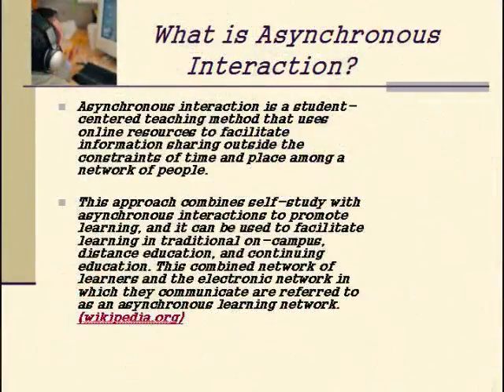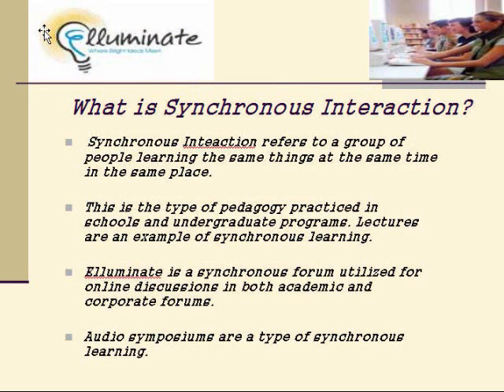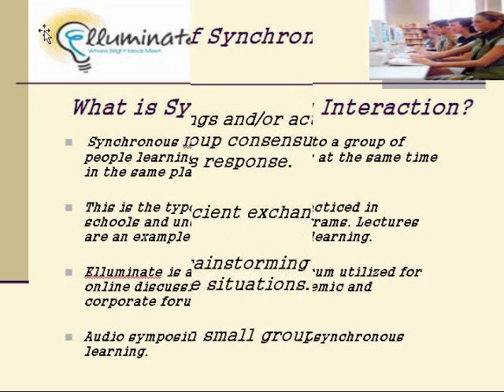asynchronous vs synchronous Interaction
Description, Comparison of Asynchronos and Synchronous Interactions